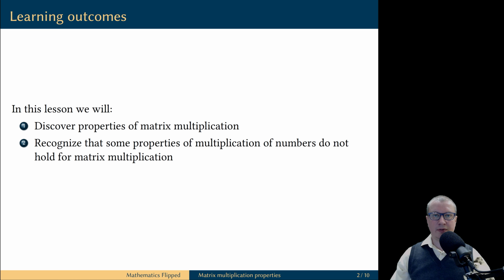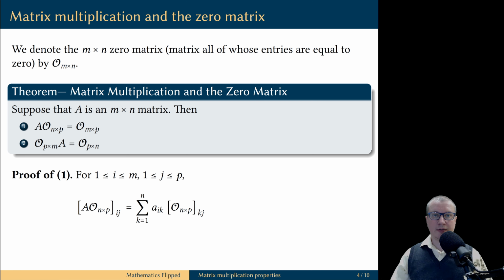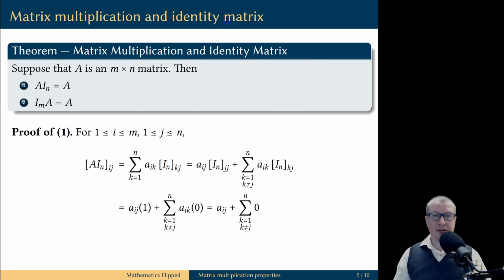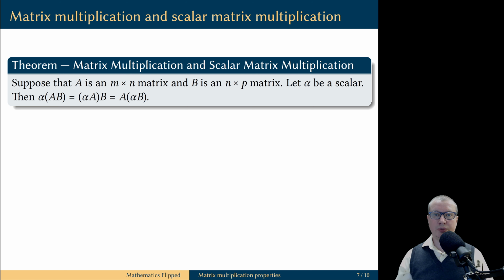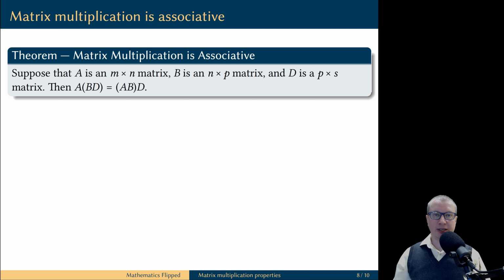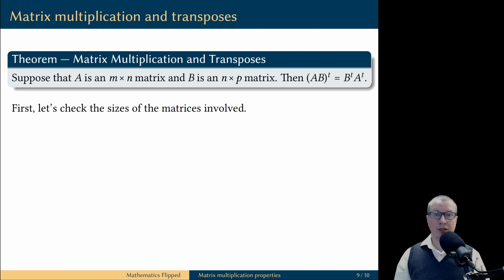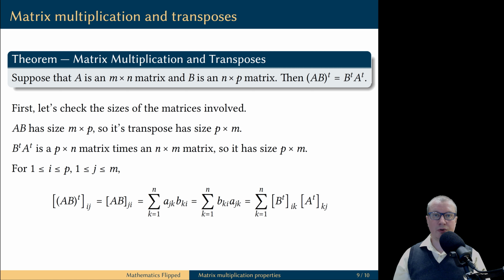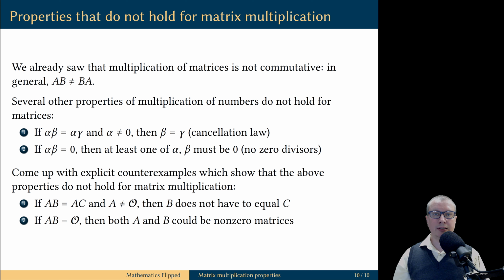Matrix Multiplication Properties PROVED | FREE Linear Algebra Course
In this video, we prove all matrix multiplication properties: matrix multiplication is associative, matrix multiplication distributes across matrix addition, and matrix multiplications works nicely with scalar multiplication. We also observe that matrix multiplication is not commutative, and that in general several other properties of multiplication of numbers do not work for multiplication of matrices.